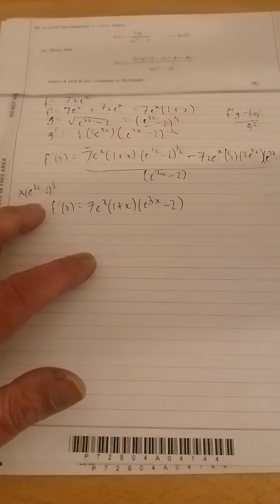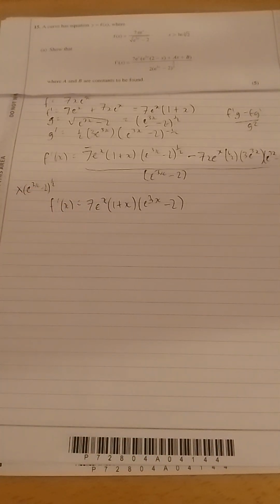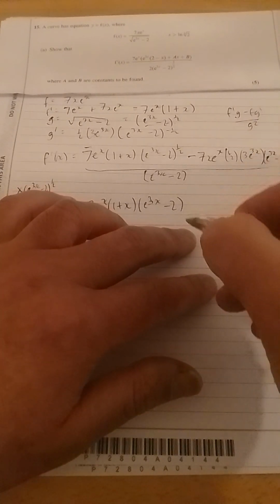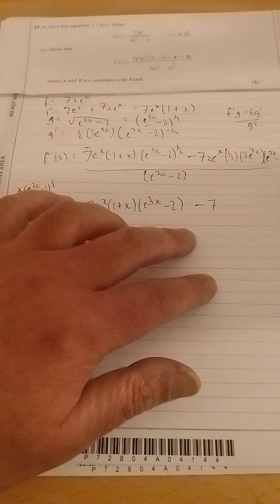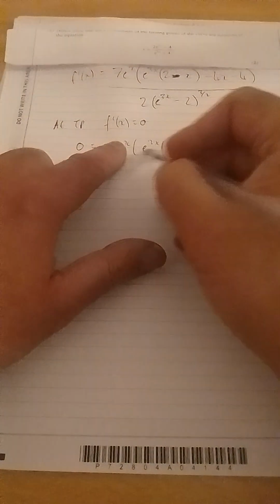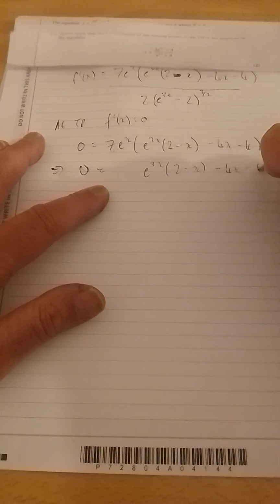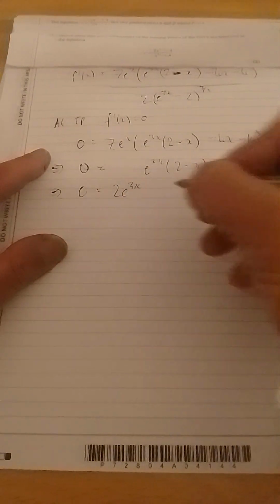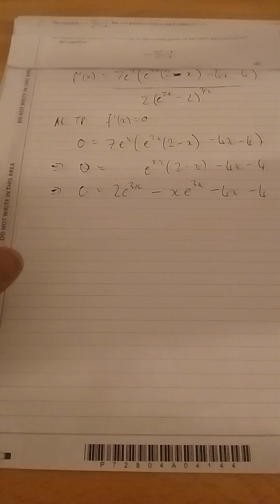Edexcel A-Level Maths Paper 1 June 2023 Question 15 (how to & solution)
Differentiation, quotient rule, algebra, iteration, roots, continuous, sign change